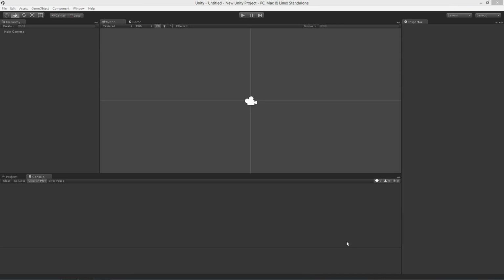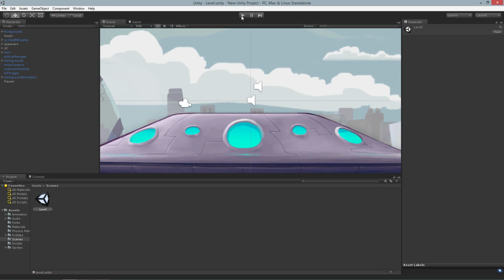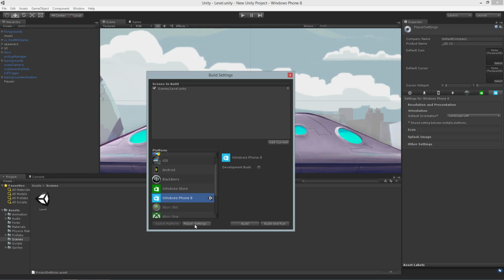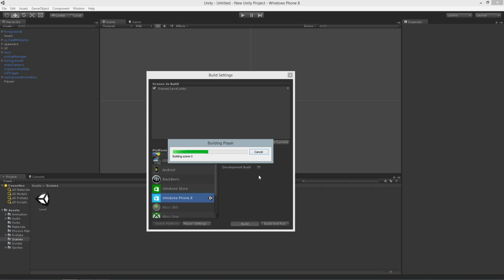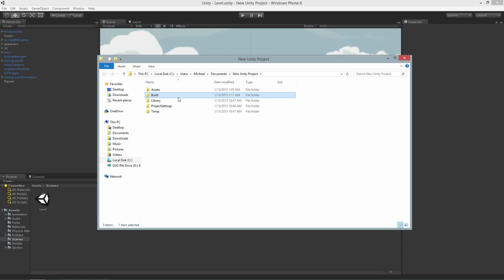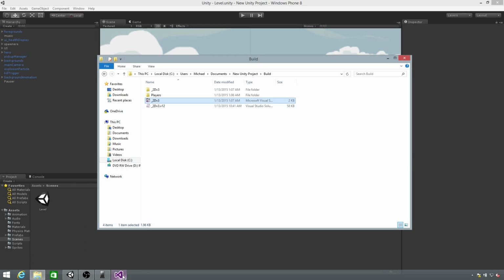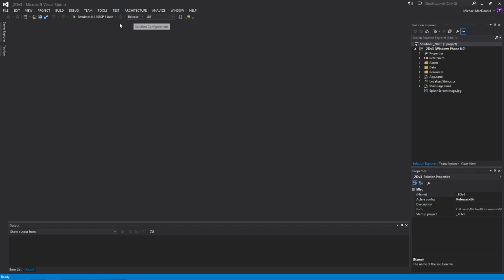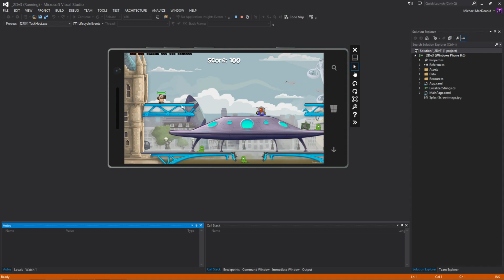Quick Guide: Porting Unity to Windows Phone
This video is a Quick Guide to porting a Unity game to Windows Phone. In the video I show how quick it really can be to port a Unity game to the Windows Phone platform. Its not meant as a deep dive, but more of an overview look. If you are looking for that deeper dive into the process, check out this great MVA we put together

2D Platformer Tutorial Game (optionally, you can try your own game)